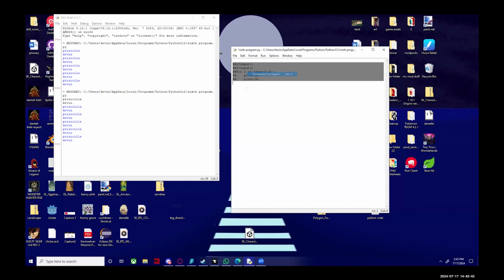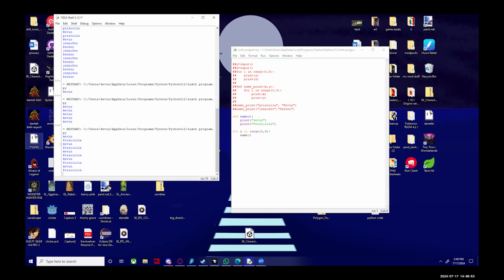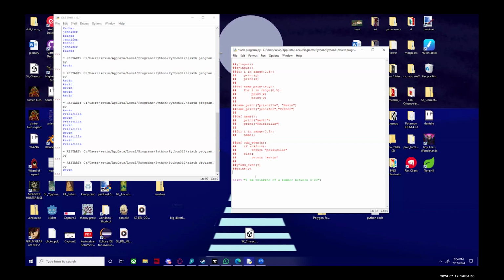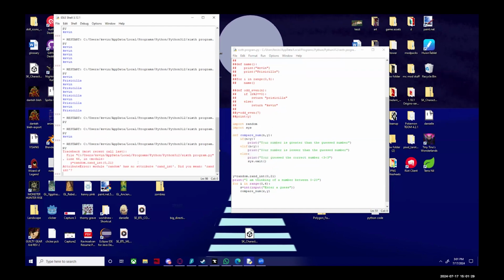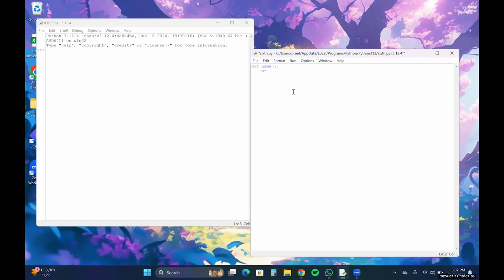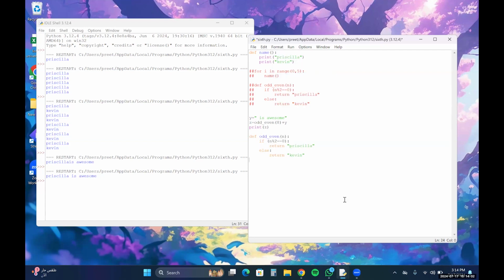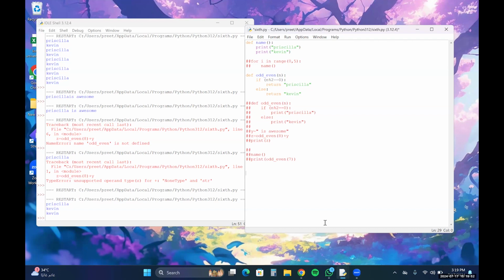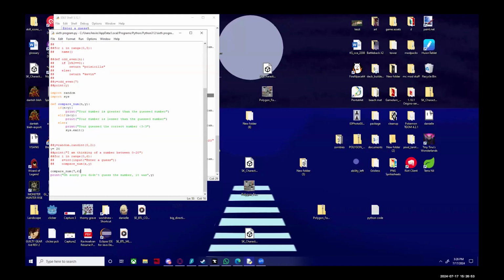Master Python Functions Like a Pro! | 2025 Tips for Beginners & Experts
Looking to level up your Python skills? In this video, we dive deep into Python Functions, covering everything from basic function definitions to advanced concepts like lambda functions, recursion, and decorators ! Whether you're a beginner or an experienced coder, these 2025 tips will help you write cleaner, more efficient code.

📌 Topics Covered:
✅ Parameters & return values
✅ Lambda functions & built-in functions
✅ Recursion & function scope
✅ Decorators & best practices